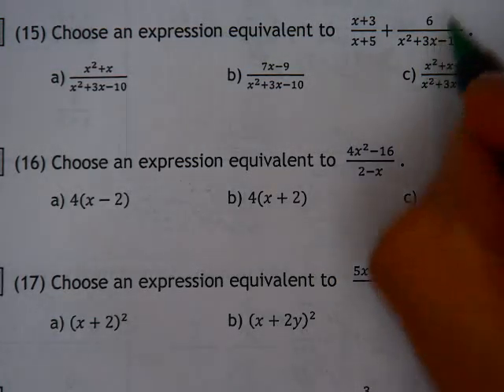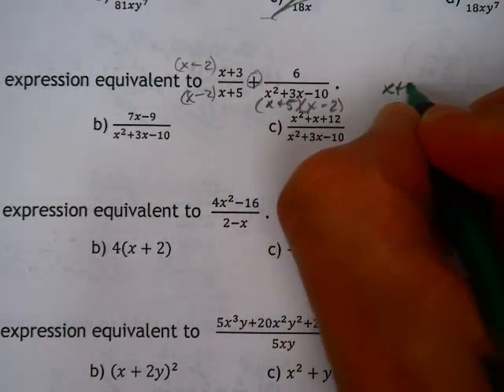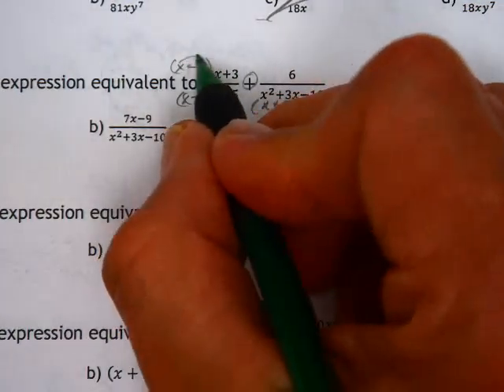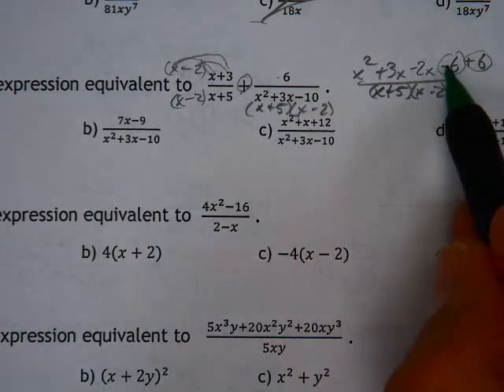Alg 2 Worksheet R8b #15 and 16